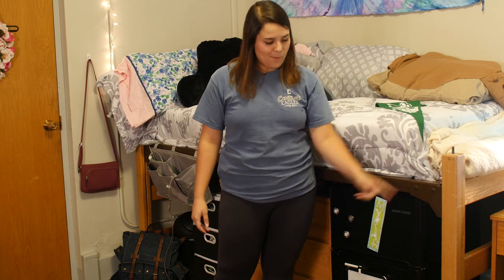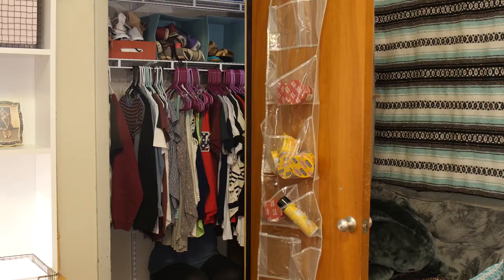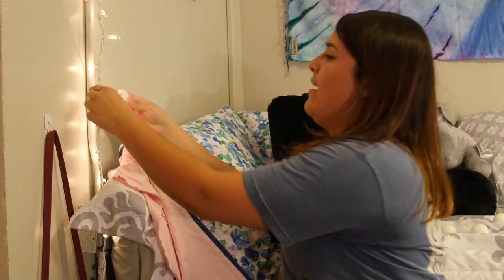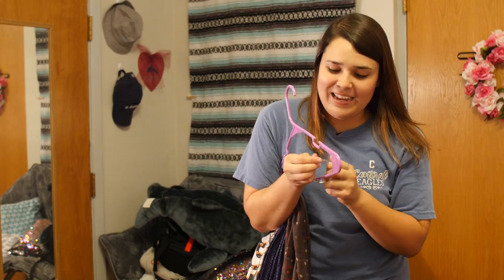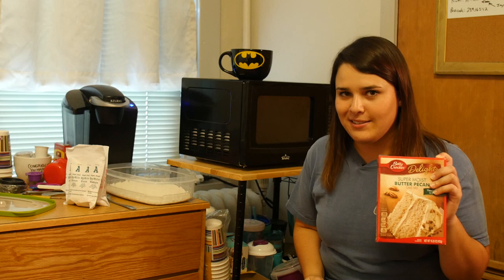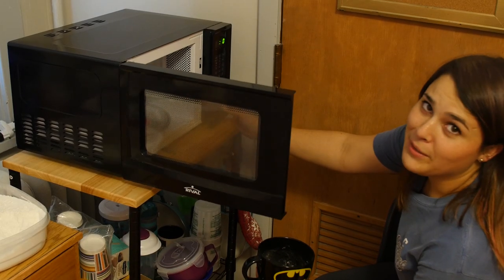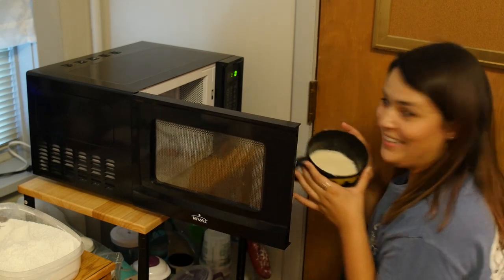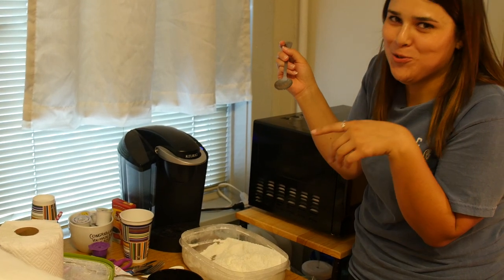Myriah - Dorm Room Hacks & Tips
CMU student, Myriah Araiza, offers some helpful hints for making your dorm room feel like home.